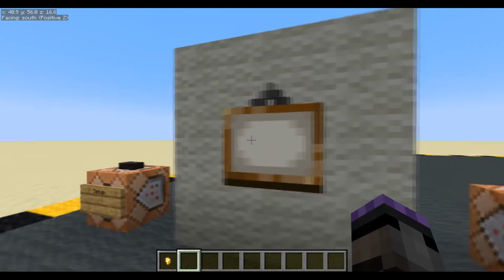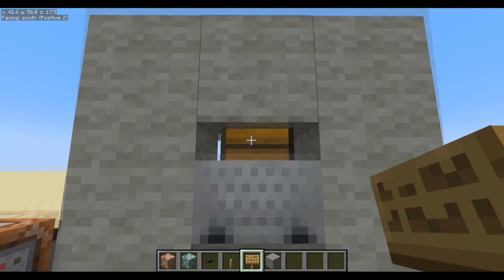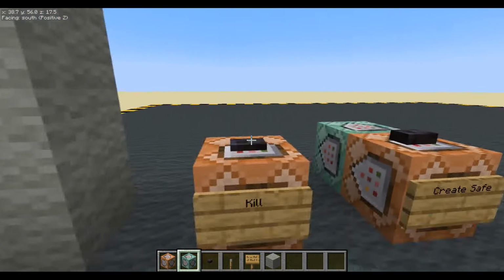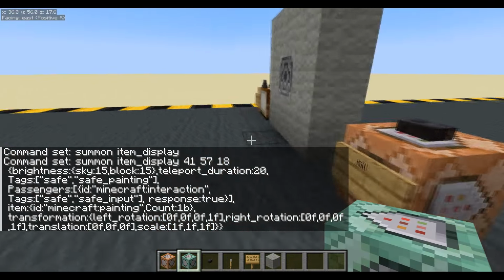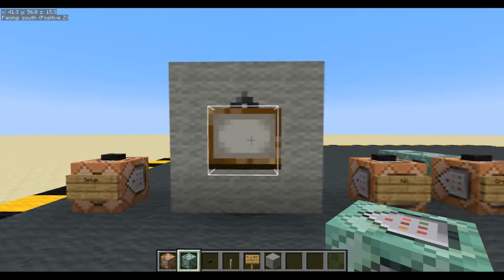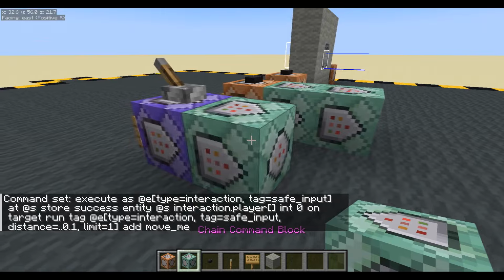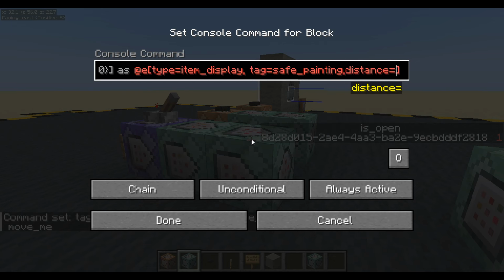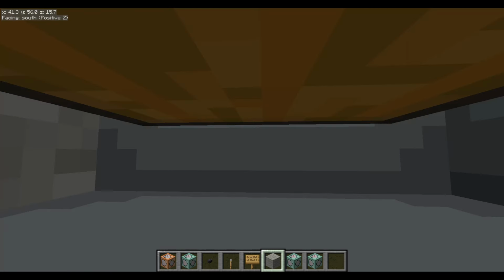365: Hidden wall safe. [Minecraft Map Making]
Ep365: A secret hidden safe in the wall behind a painting we can use to protect our valuables.

00:00 Intro
00:45 Setup
01:30- Create safe
12:35 Controller

Version: 1.20.4

Commands used:

Setup:
IUN: scoreboard objectives add is_open dummy

Create Safe:
IUN: summon chest_minecart 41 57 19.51 {Tags:["safe"], CustomName:'{"text":"Safe"}'}
CUA: summon block_display 41 57 19 {Tags:["safe"], block_state:{Name:"minecraft:lodestone"}, transformation:{left_rotation:[0f,0f,0f,1f], right_rotation:[0f,0f,0f,1f],translation:[-0.5f,0f,-0.5f],scale:[1f,1f,1f]}}
CUA: summon item_display 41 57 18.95 {brightness:{sky:15,block:15},teleport_duration:20, Tags:["safe","safe_painting"], Passengers:[{id:"minecraft:interaction", Tags:["safe","safe_input"], response:true}], item:{id:"minecraft:painting",Count:1b}, transformation:{left_rotation:[0f,0f,0f,1f],right_rotation:[0f,0f,0f,1f],translation:[0.05f,0.65f,0f],scale:[1.5f,1.5f,1.5f]}}

Controller:
RUA: execute as @e[type=interaction, tag=safe_input] at @s store success entity @s interaction.player[] int 0 on target run tag @e[type=interaction, tag=safe_input, distance=..0.1, limit=1] add move_me
CUA: execute as @e[type=interaction, tag=move_me] store success score @s is_open if score @s is_open matches 0
CUA: execute at @e[type=interaction, tag=move_me, scores={is_open=0}] as @e[type=item_display, tag=safe_painting,distance=..0.1] at @s run tp @s ~1 ~ ~
CUA: execute at @e[type=interaction, tag=move_me, scores={is_open=1}] as @e[type=item_display, tag=safe_painting,distance=..0.1] at @s run tp @s ~-1 ~ ~
CUA: execute at @e[type=interaction, tag=move_me] run playsound block.grindstone.use master @a ~ ~ ~ 1 0.5 0
CUA: tag @e[type=interaction, tag=move_me] remove move_me